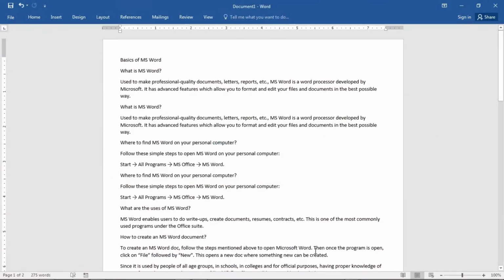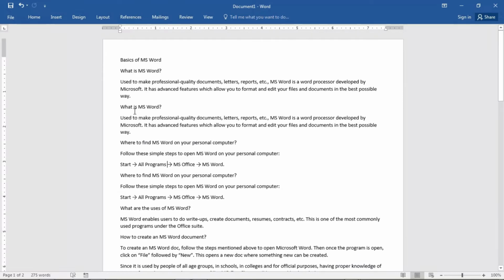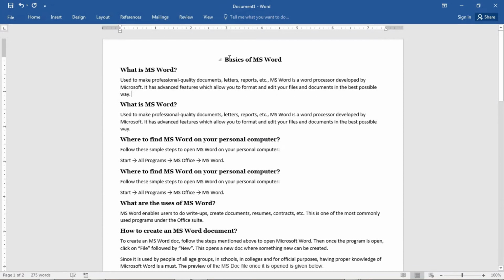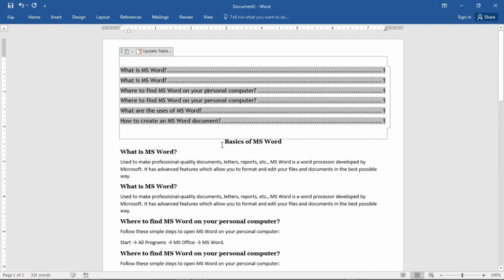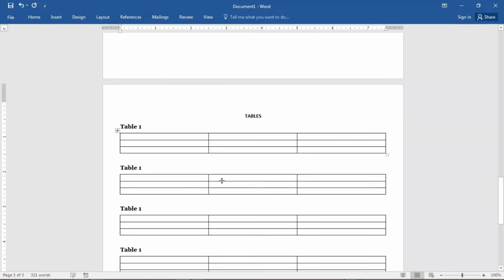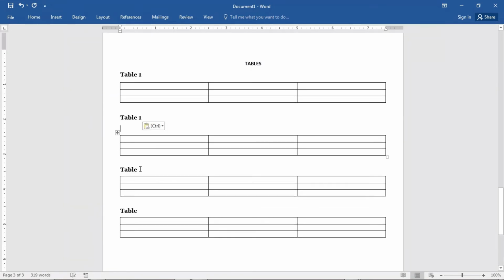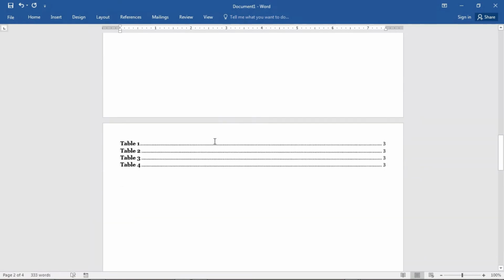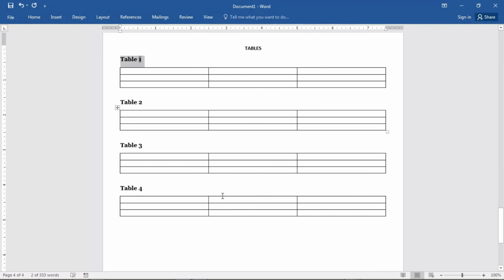How to Create and Update Table of Contents | MS Word | SMR TECH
How to Create and Update Table of Contents | SMR TECH
How to Update Tables and Figures
MS Word

Thanks & Regards,
SMR TECH